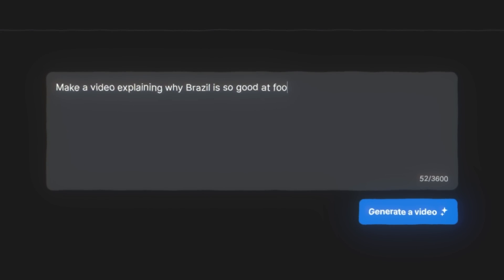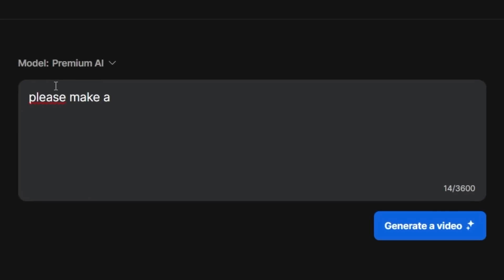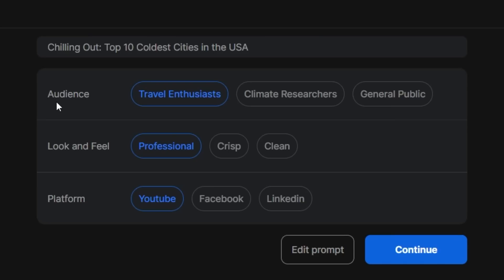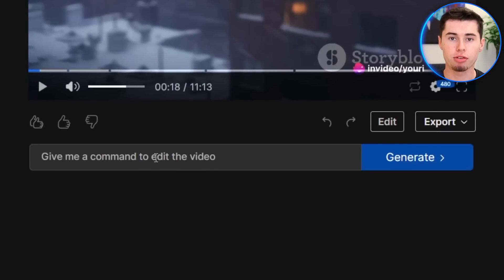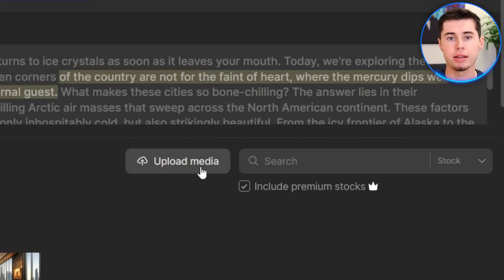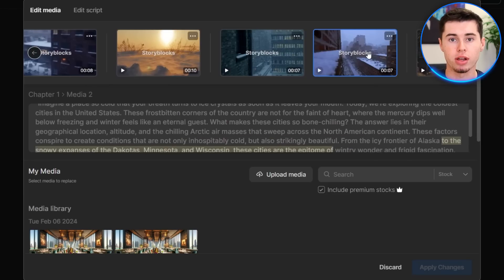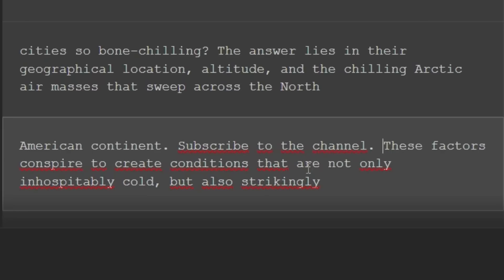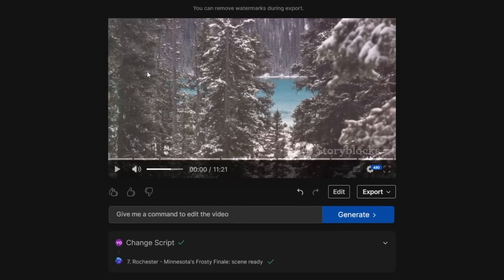Invideo AI - Full Tutorial 2026: Best AI Video Generator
In this full invideo ai tutorial, which in my opinion is the best ai video generator as of right now, I will show you everything you need to know in order to make faceless ai generated videos for youtube.